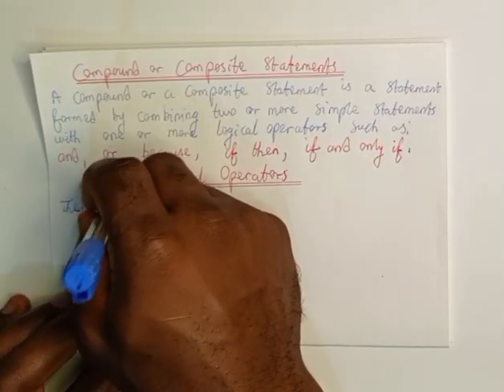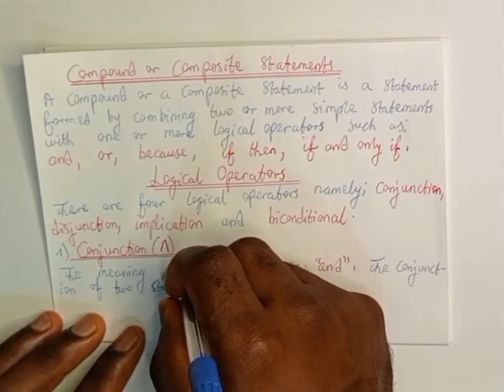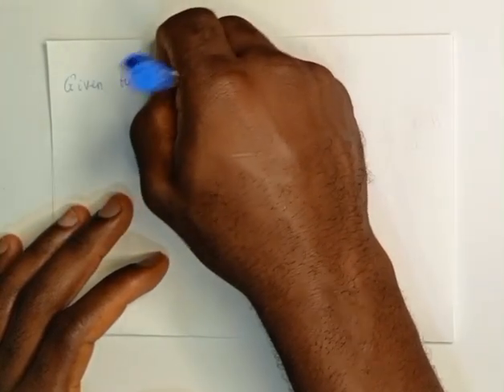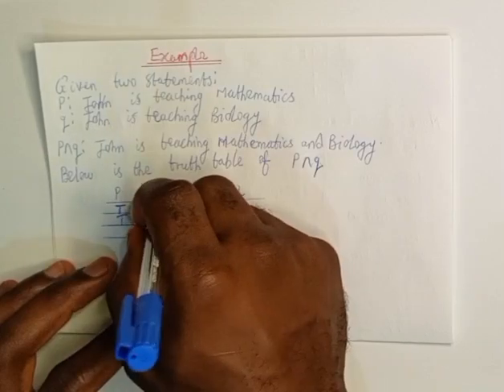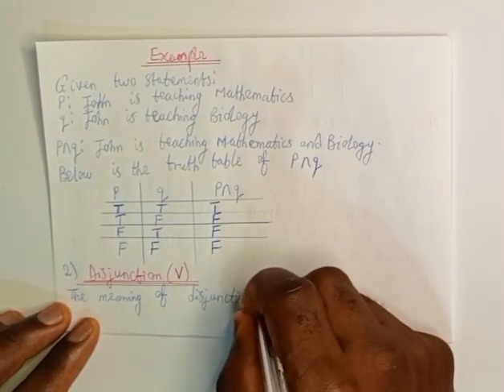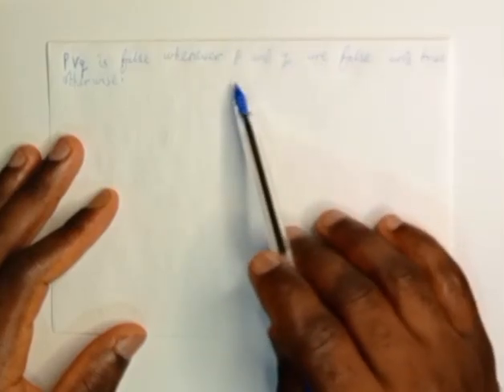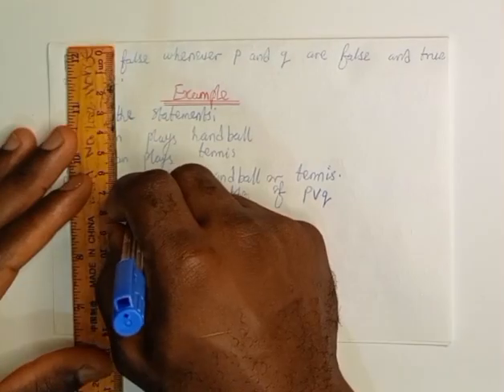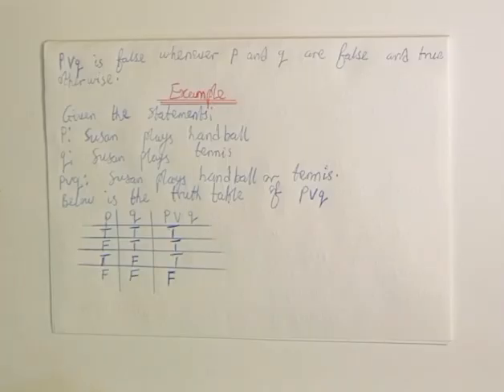Conjunction and disjunction of two simple statements (video 3)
After watching this video, you would be able to write down the conjunction and the disjunction of any two simple statements.
Conjunction
Definition
A conjunction is a logical operation that combines two statements using "and."

Notation
p ∧ q (read as "p and q")

Truth Table
p q p ∧ q
T T T
T F F
F T F
F F F
Examples
1. *Statement*: "It is raining and the sky is gray."
2. *Mathematical statement*: "x greater than 2 and x less than 5"

Importance
Conjunction helps us:

1. *Combine conditions*: specify multiple requirements
2. *Evaluate complex statements*: assess truth value of combined statements
3. *Apply logical rules*: use conjunction in logical deductions and proofs
Disjunction
Definition
A disjunction is a logical operation that combines two statements using "or."

Notation
p ∨ q (read as "p or q")

Truth Table
T T T
T F T
F T T
F F F
Examples
1. *Statement*: "I'm going to the beach or the park."
2. *Mathematical statement*: "x greater than or x less than 0"

Types
1. *Inclusive disjunction*: allows both statements to be true
2. *Exclusive disjunction*: allows only one statement to be true (often denoted as XOR)

Importance
Disjunction helps us:

1. *Combine alternatives*: specify multiple options
2. *Evaluate complex statements*: assess truth value of combined statements
3. *Apply logical rules*: use disjunction in logical deductions and proofs